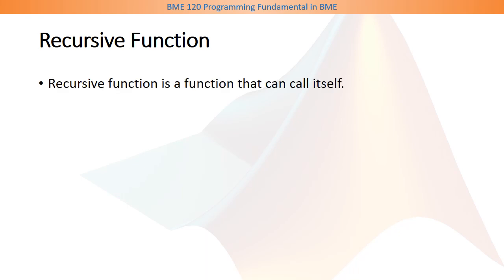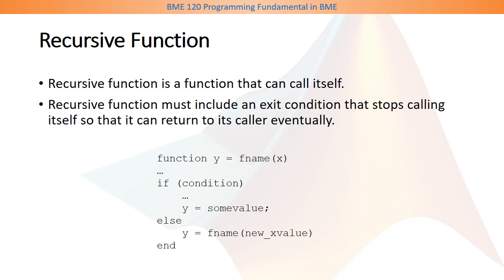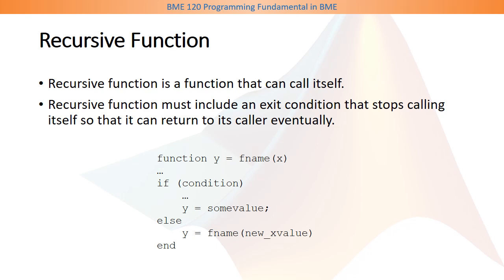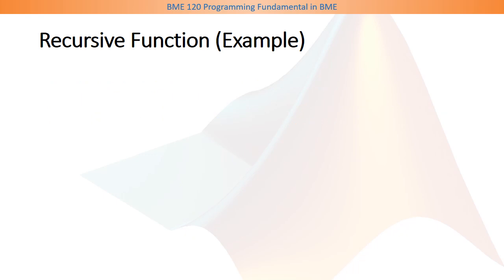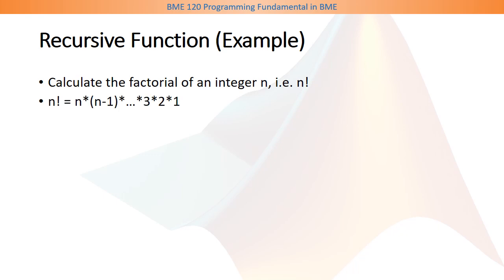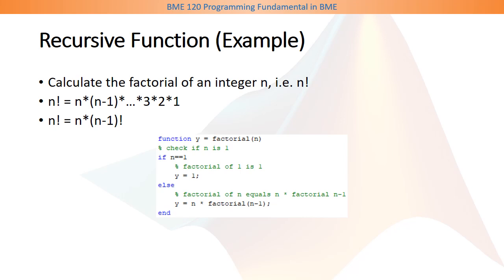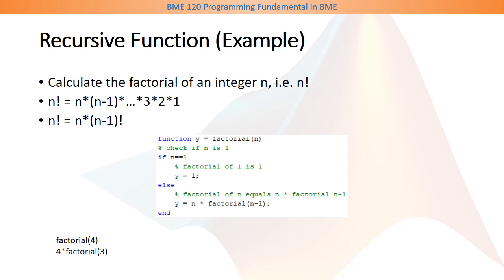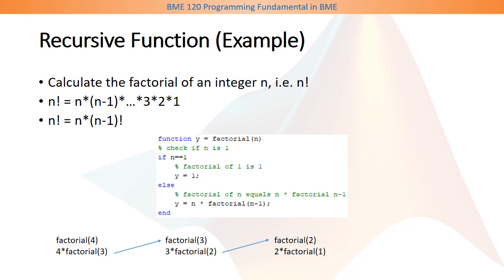MATLAB Recursive Function